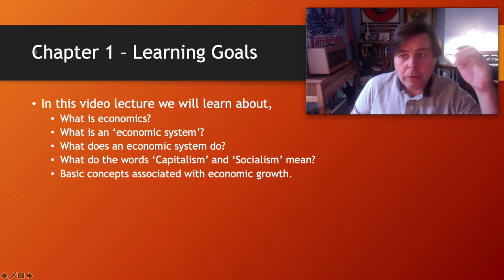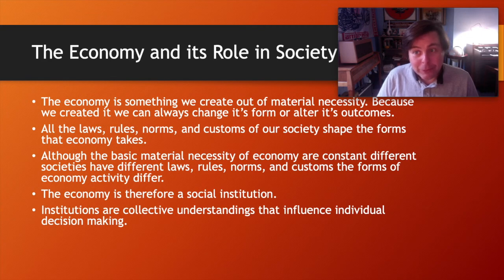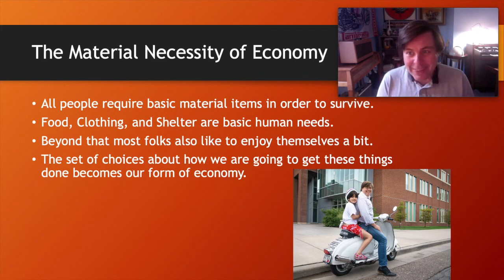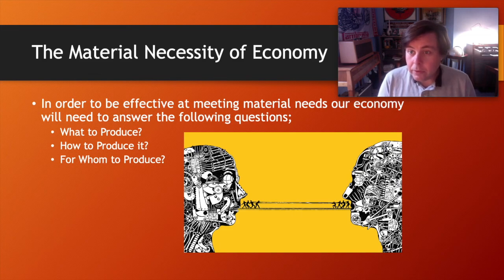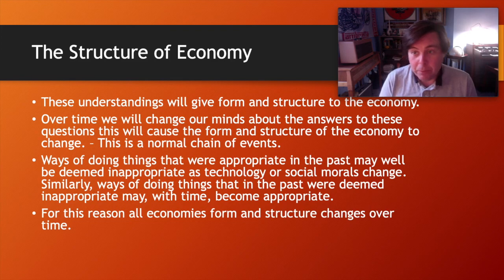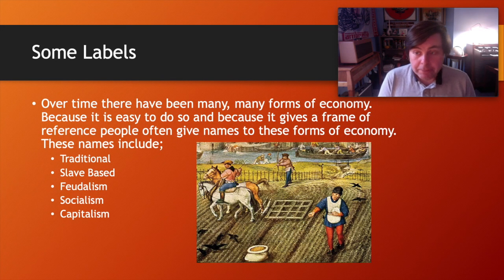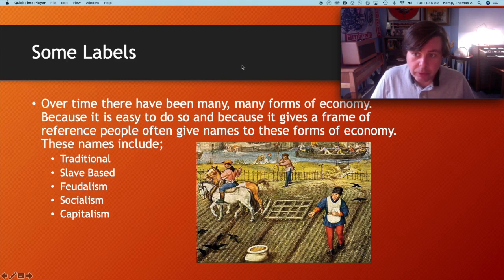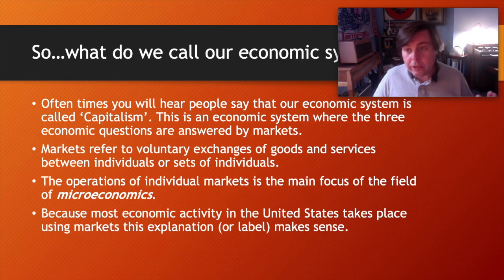Introduction to First Year Macroeconomics part 1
What is economics? What are economic systems? How do social preferences affect economic organization? An introduction to first year macroeconomics. Speaker: Dr. Thomas Kemp U of Wisconsin - Eau Claire